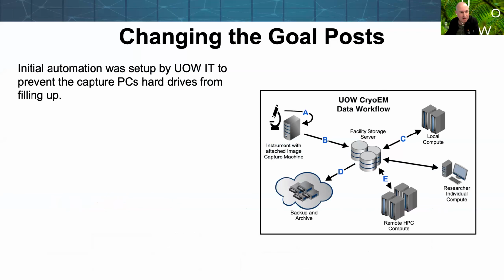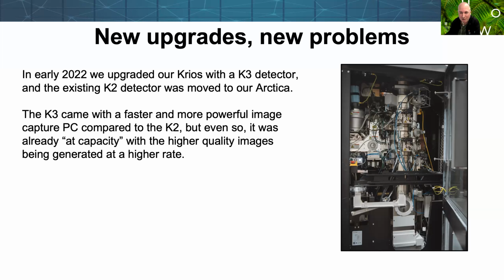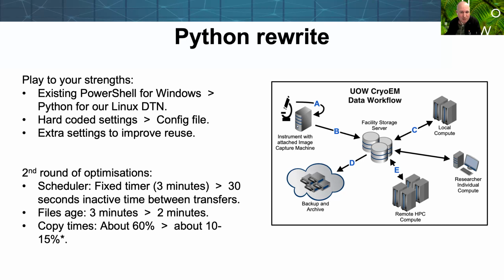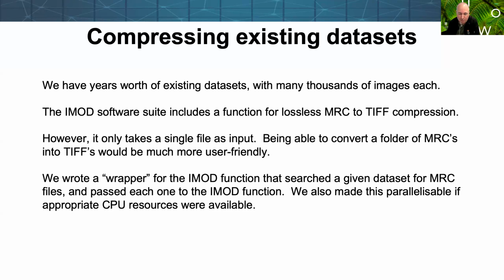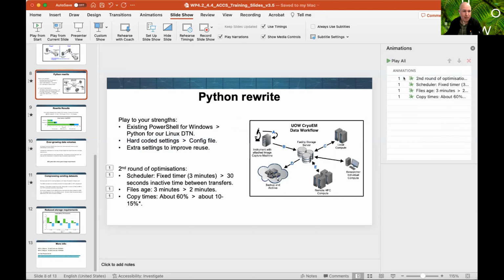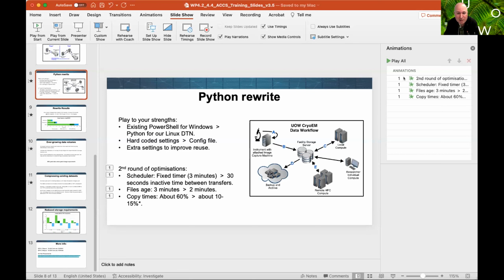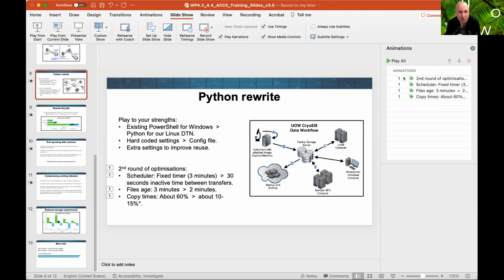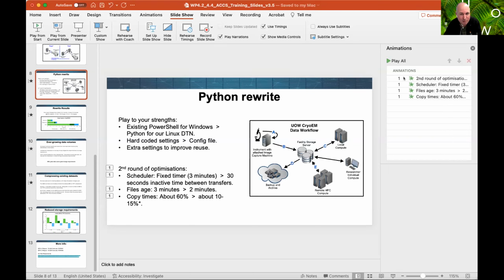Optimisation and automation of microscopy workflows for near-real-time data assessment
Over the last few years, technological progress and optimisation of workflows at the Cryogenic Electron Microscopy at the University of Wollongong have enabled instrument scientists and researchers to assess the quality of cryoEM datasets in minutes rather than days. Much of this near-real-time data revolution has been made possible by automating and optimising a range of tasks involved in the early steps of data capture from microscopes.

In this presentation, Joshua Silver explains how existing workflows were reassessed in order to enable the near-real-time assessment and visualisation of cryoEM data. In particular, he highlights the challenges that needed to be overcome. Finally, Josh shows how the lessons learnt in optimising and automating cryoEM workflows can be applied to other instruments and workflows from data capture through to transfer, processing and visualisation.

This work was undertaken as part of the Australian Characterisation Commons at Scale (ACCS) project, under Work Package 4: “Big-data electron and correlative microscopy from instrument to publication”.